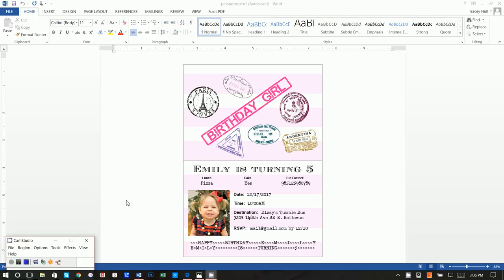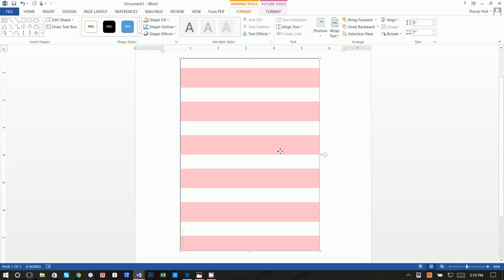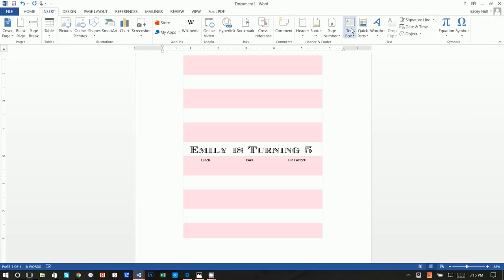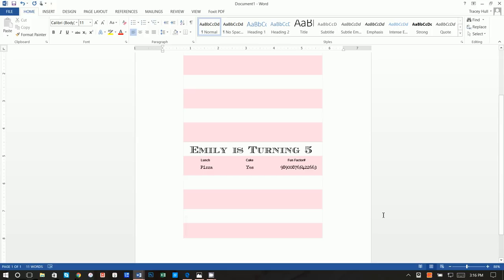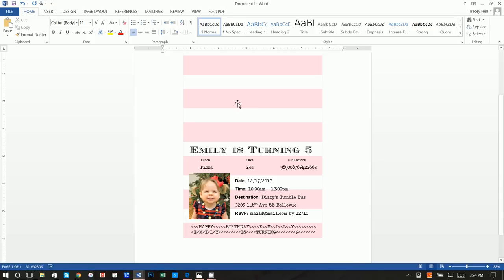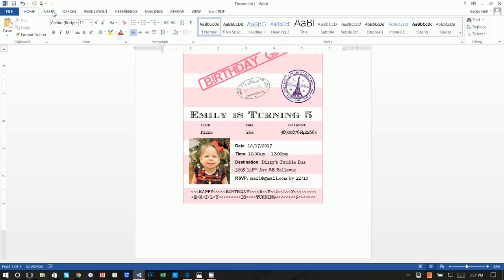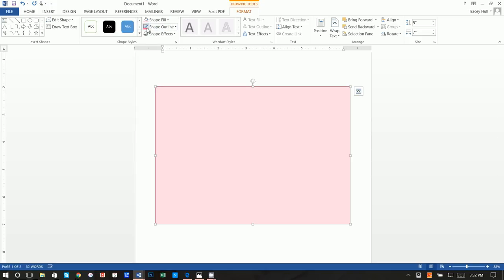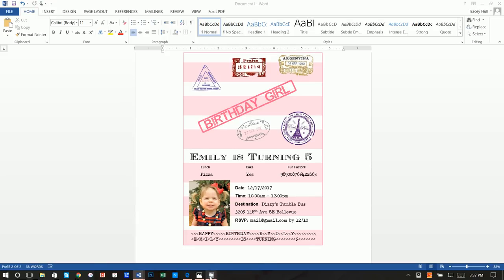How to make custom passport invitations with MS Word and a Browser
Step by step tutorial on how to make a personalized passport invitation using MS Word and a browser.  No need for templates, use this video to make your personalized passport invitations!
Fonts used:  Passport Font, Ming LiUext, Great Day Personal Use, Top Secret, Ecuyer Dax, Ariel